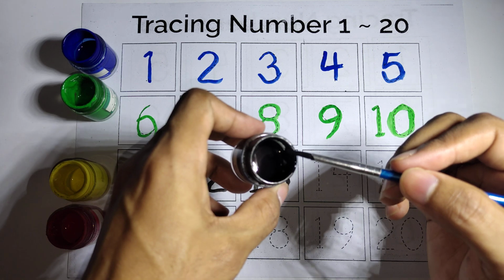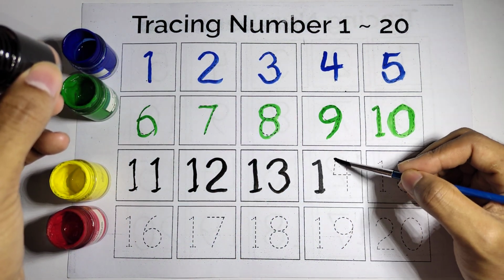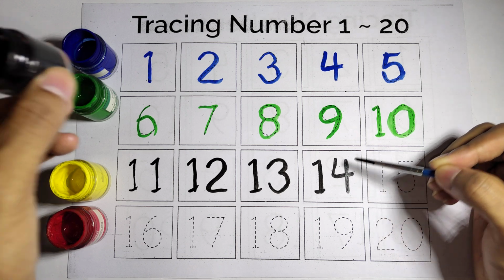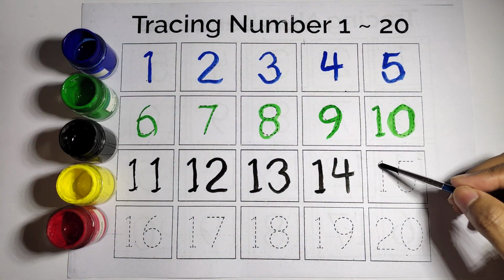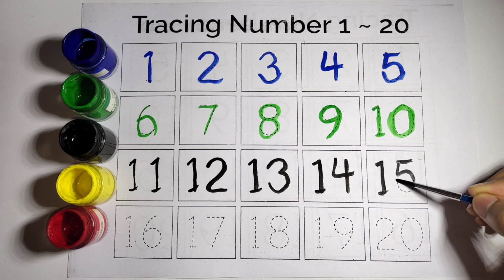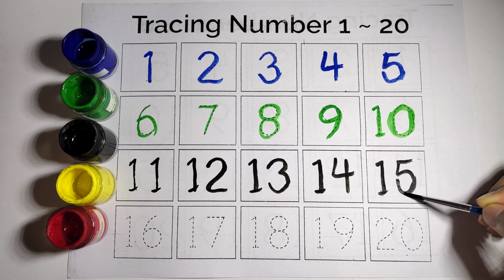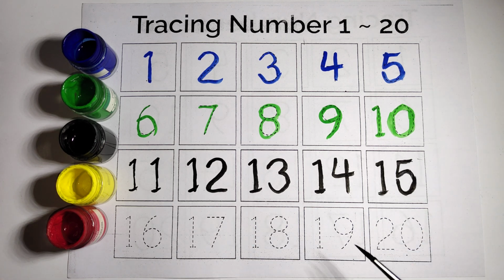Phonics song, 1 to 100 counting, learn to count, one two three, numbers song, PART 01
1 to 20 Counting
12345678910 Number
Number Song
123 Counting
123 Song
Number song
Number counting
1 to 100 counting
PhoniySong
Phonics
Phonics Song For kids
Learn Phonics
One Two Three Phonics Song
Number counting
Number counting for kids
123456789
12345678
1234567
123456
12345
123
Numbers drawings
ABC SHOW LEARNING